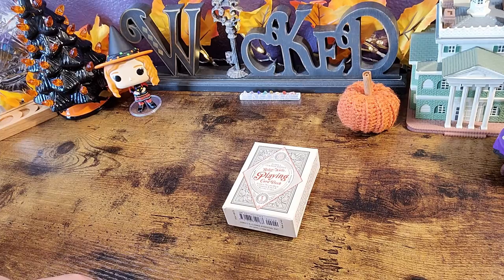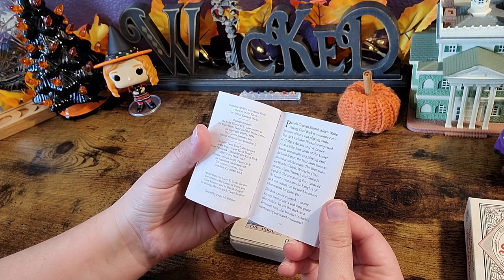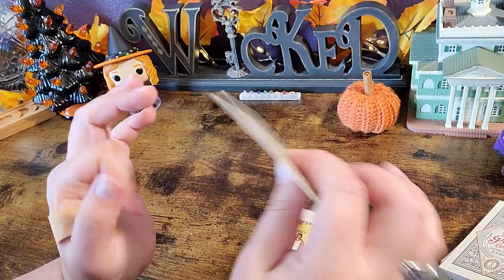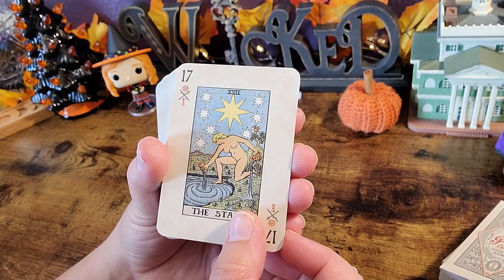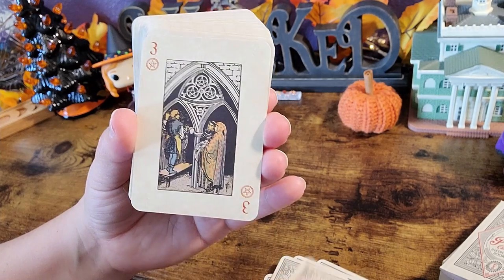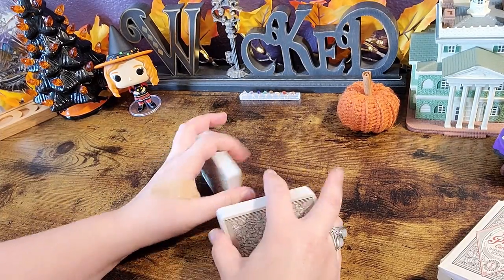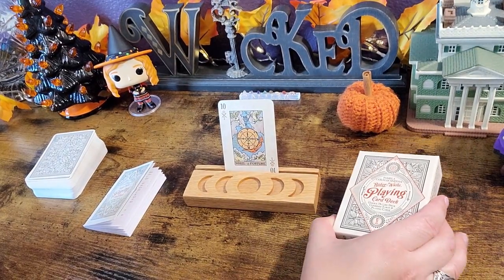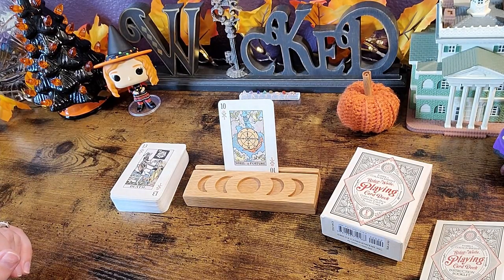Pamela Coleman-Smith's Rider-Waite Playing Card Deck | Unboxing and Review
We unbox the Rider-Waite Smith Playing Cards Tarot